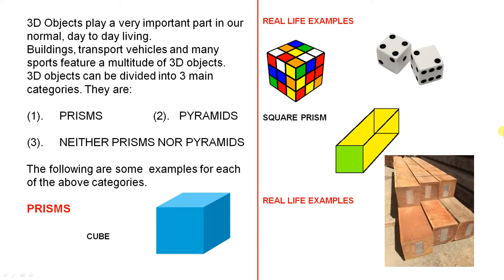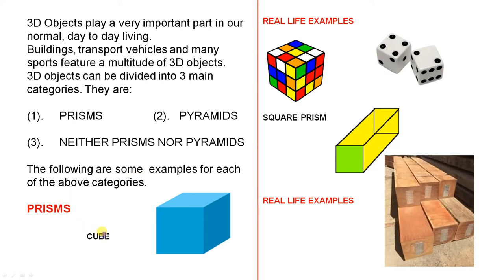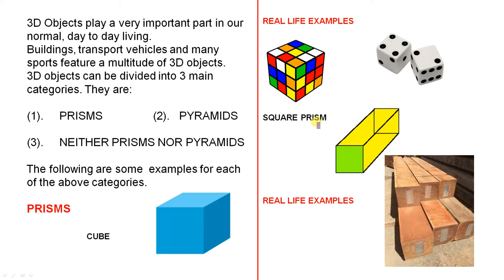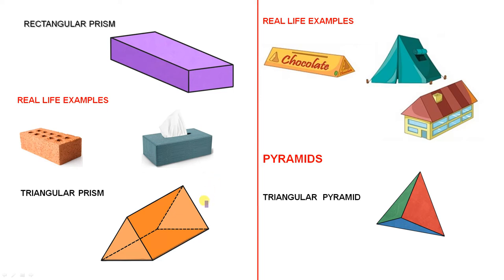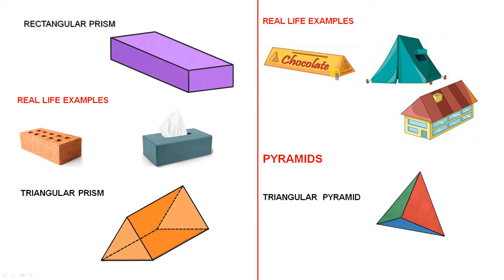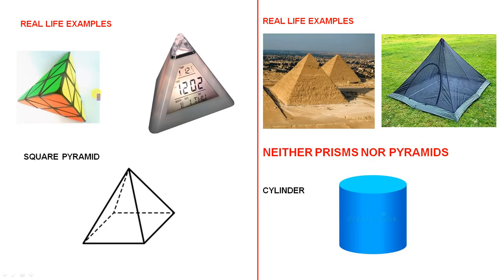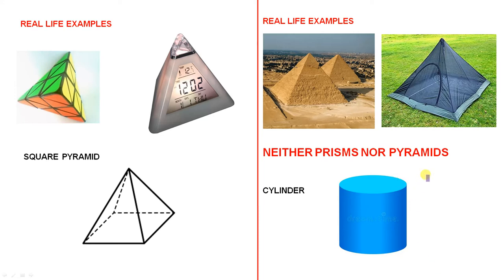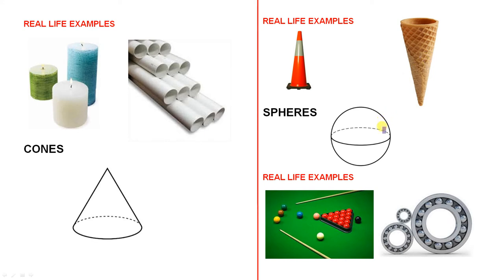3D Objects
This video looks at the different types of 3D objects that occur in real life.